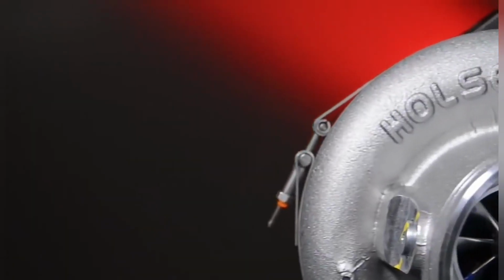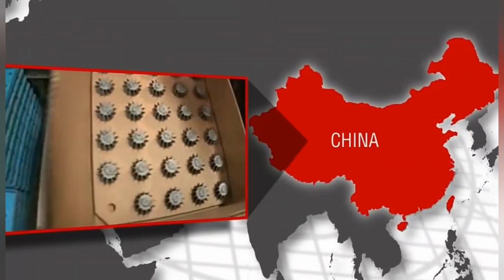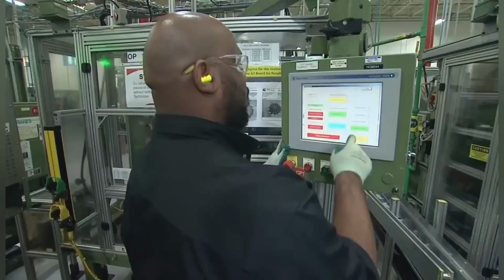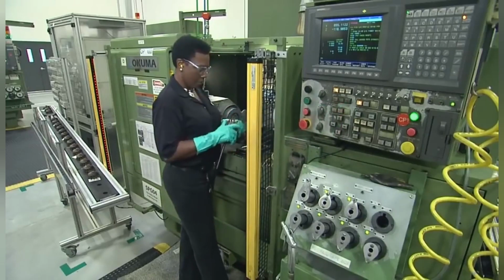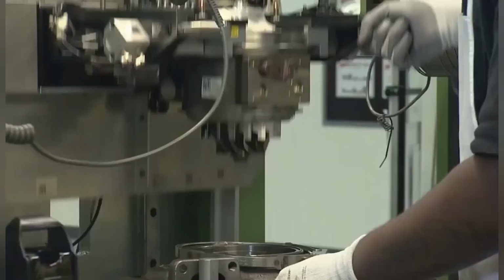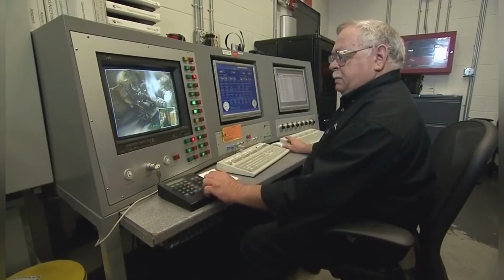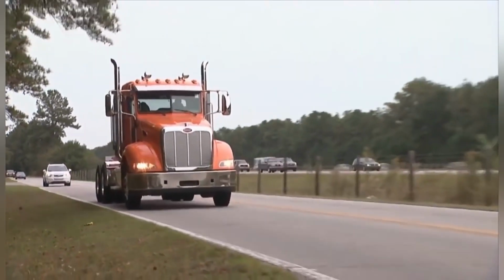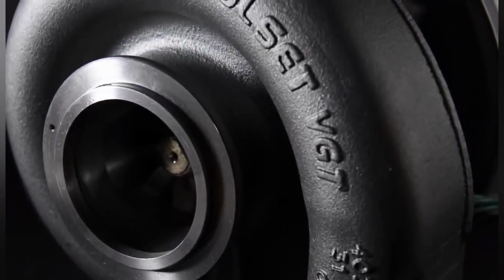Turbo Engine | Cummins Turbo Technologies | Turbo Sound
Cummins is the only manufacturer focused solely on medium- to heavyduty diesel engine turbo technologies. For more than 60 yr ,we have delivered innovative, reliable turbocharger solutions for our customers. Our vision for turbocharger solutions, thanks to our rich company heritage derived from our Holset brand, sets us apart as a technology leader.

Commercial diesel engines require advanced technologies that deliver efficiency and meet strict emissions requirements. Our fixed, wastegate, variable, two-stage, turbocompounding and waste heat expander technologies were specifically developed to deliver higher efficiency and lower cost.

Today, Cummins Turbo Technologies engineers are actively developing state of the art solutions for the next generation, including assisted turbocharging, new bearing systems and enhanced compressor stage performance.